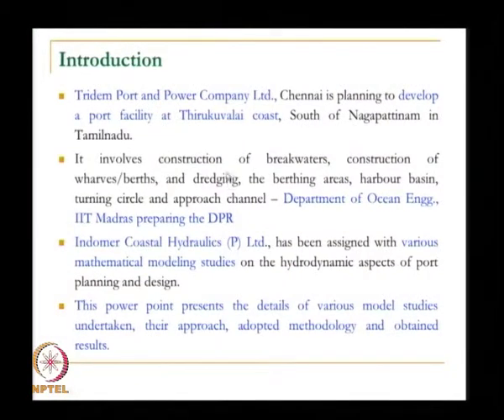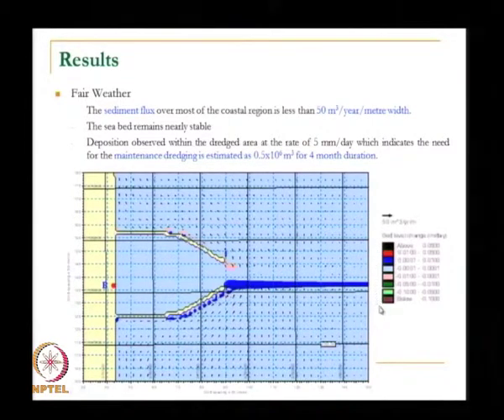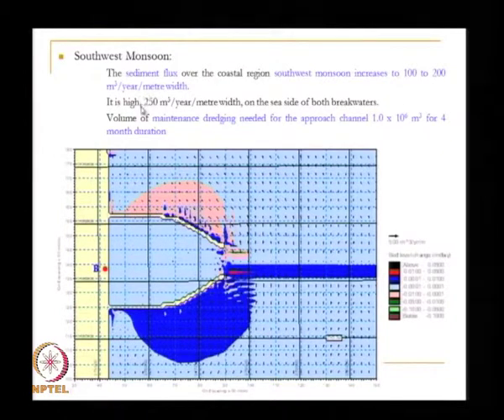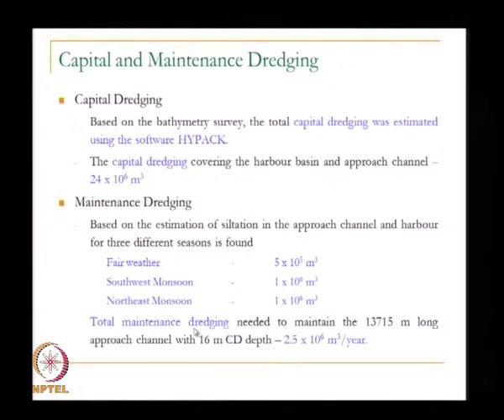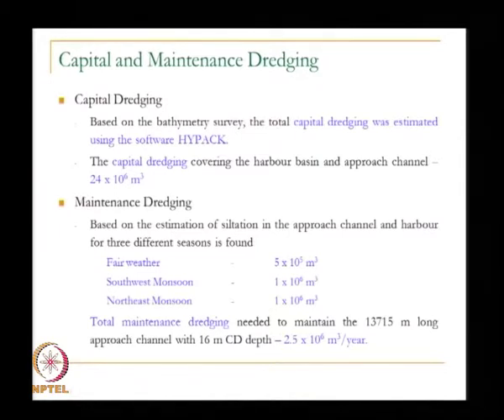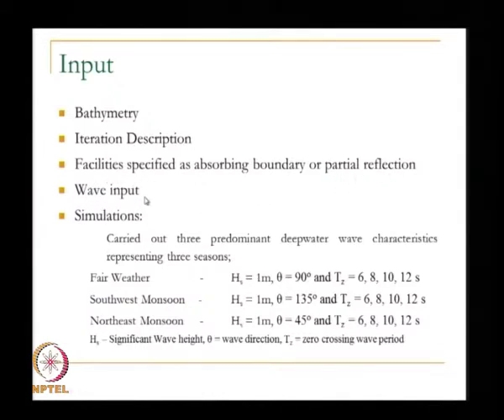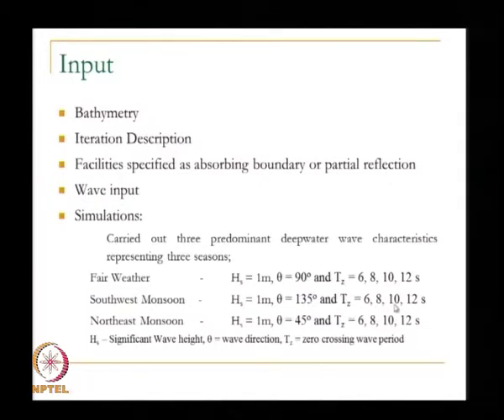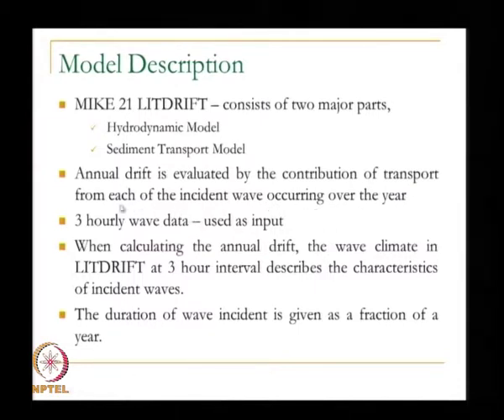Mod-11 Lec-48 Model studies for a deep water port_case study